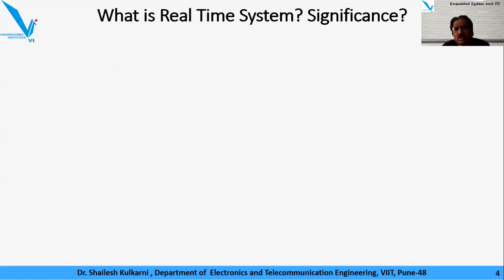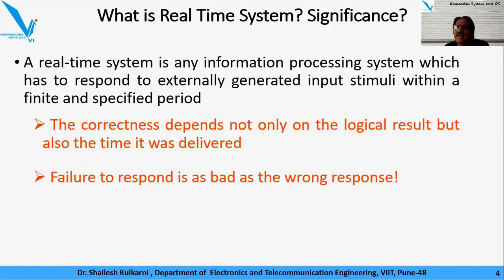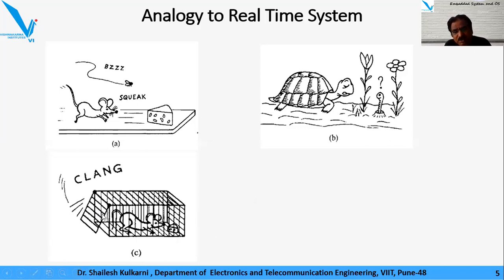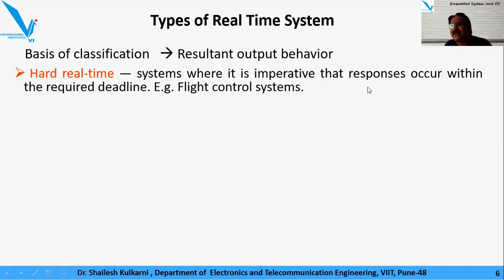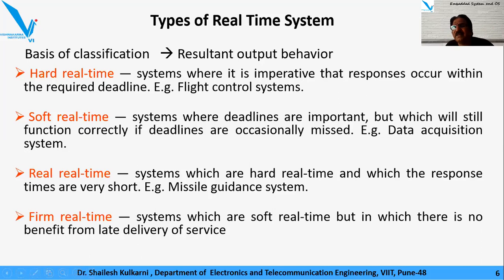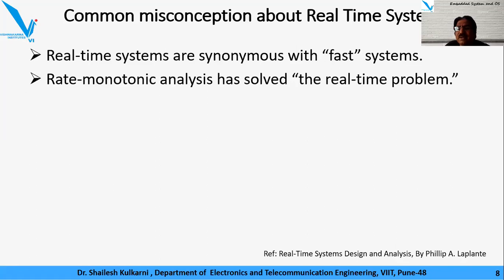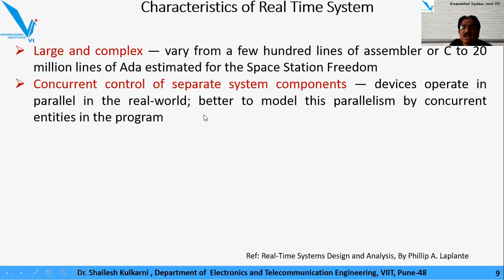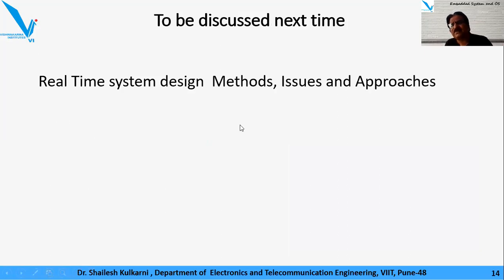Introduction to Real Time Embedded Systems: Characterization and Examples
This video describes introduction to Real time embedded system ,it's characterization and examples.